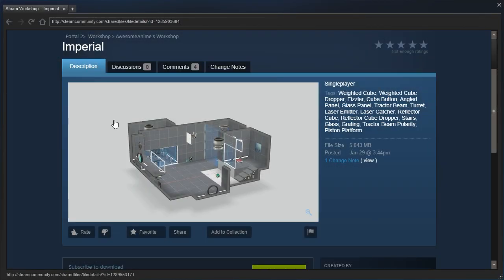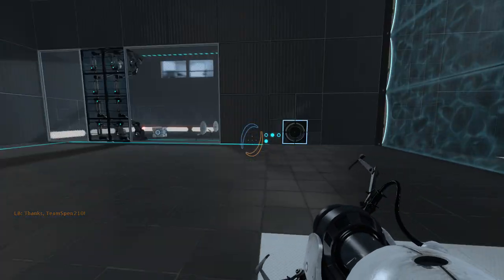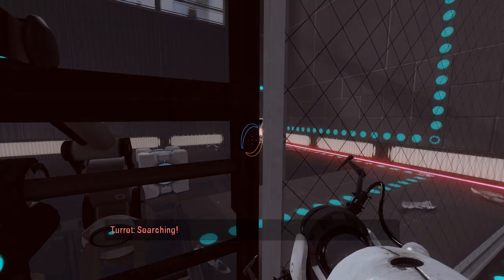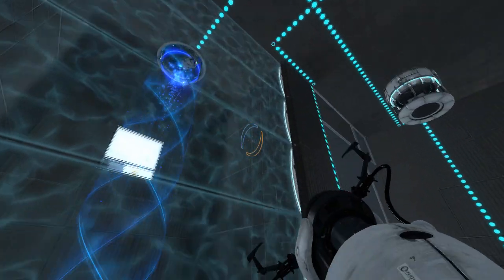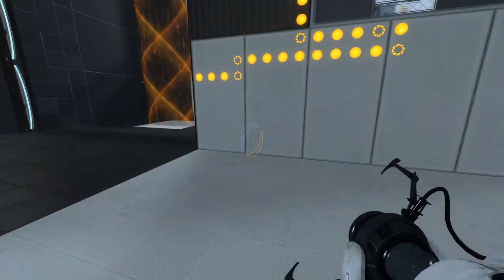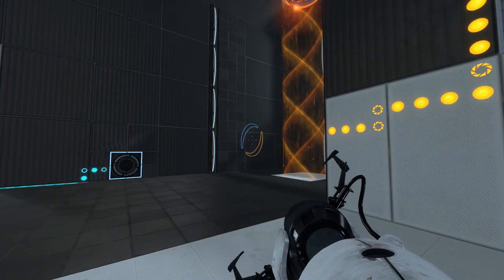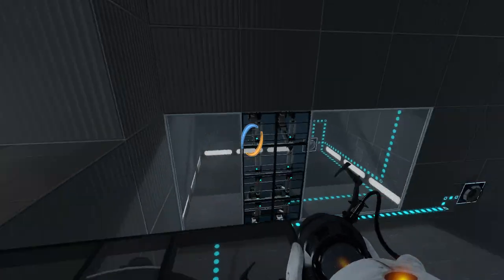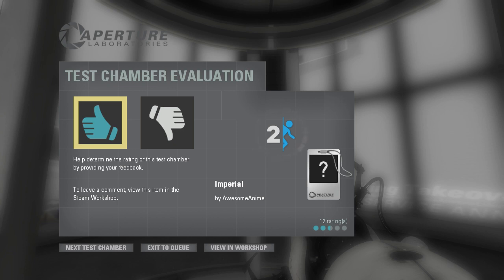Portal 2 PeTI - "Imperial" by AwesomeAnime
Blind playthrough. Decent puzzle, but it could do without the weird turret area.